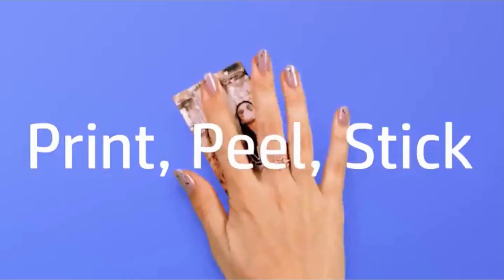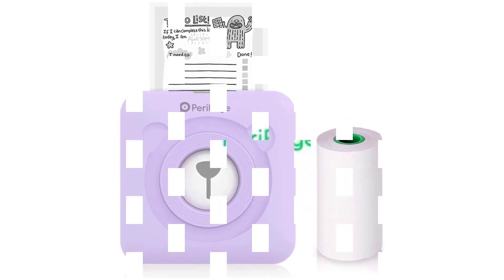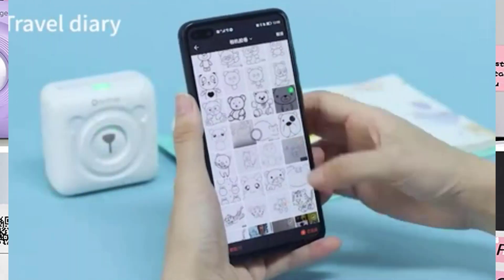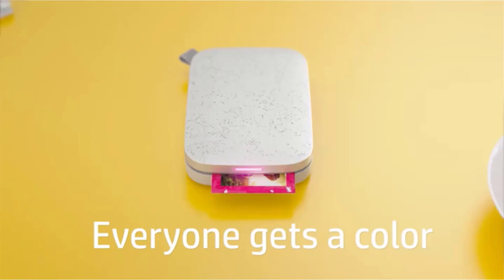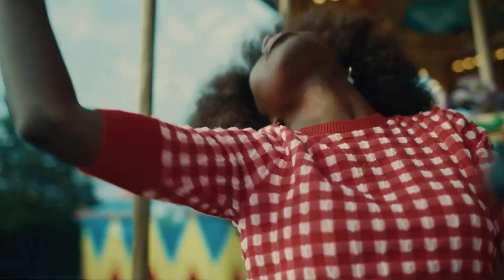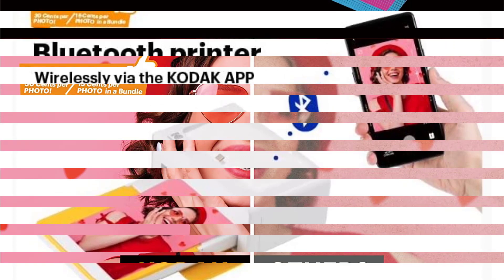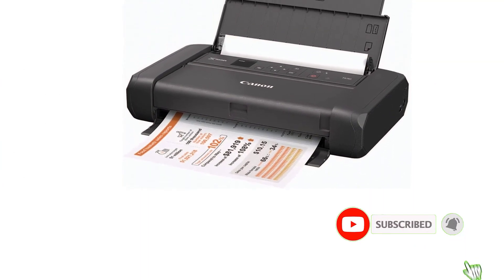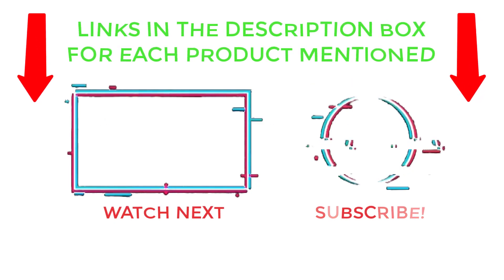Top 5 Best Portable Printer | Best Portable Printer Scanner | Best Portable Printer for Travel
✔️Best Portable Printer 🔥 💥
📌Product Link📌
✅ 1.  Yssen Peripage A6 Mini Printer
✅ 2.  HP Sprocket Portable Photo Printer
✅ 3.
✅ 4.  Kodak Dock Plus
✅ 5. Canon Pixma TR150